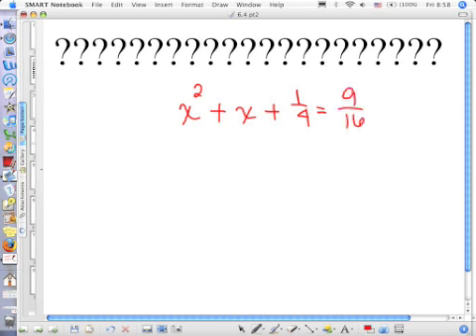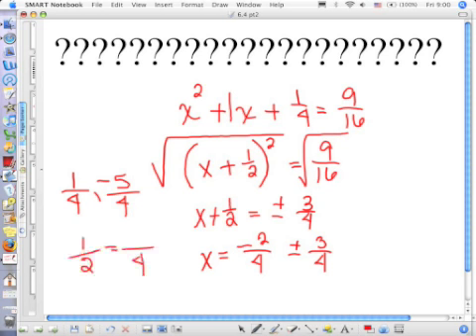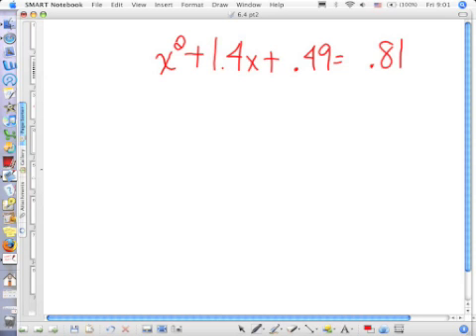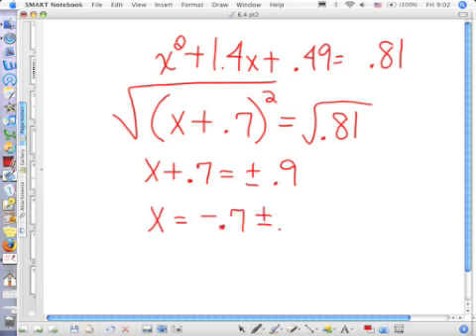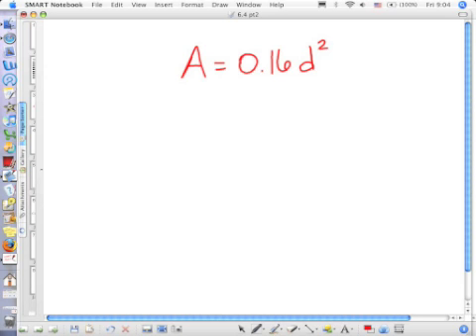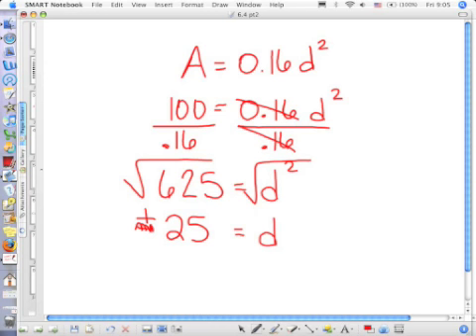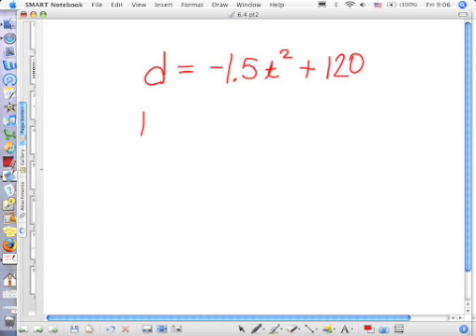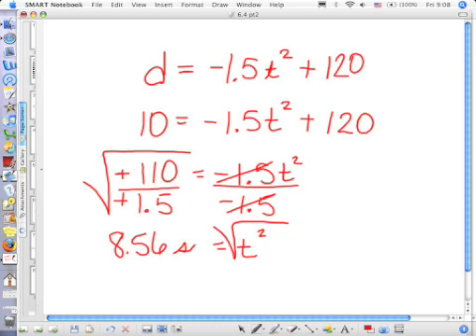Completing the Square Pt 1